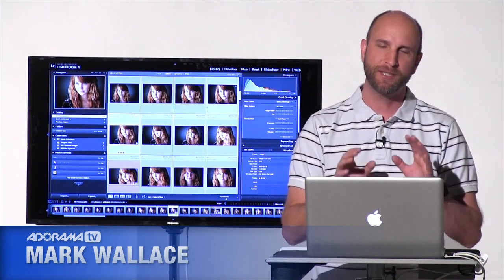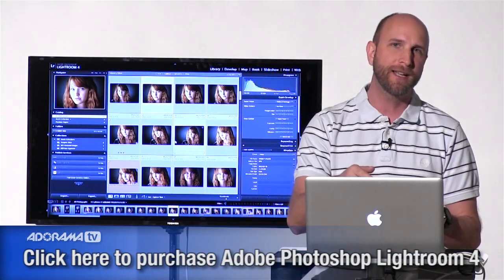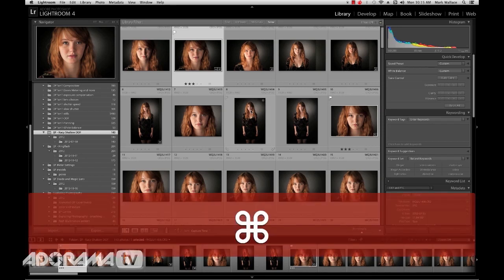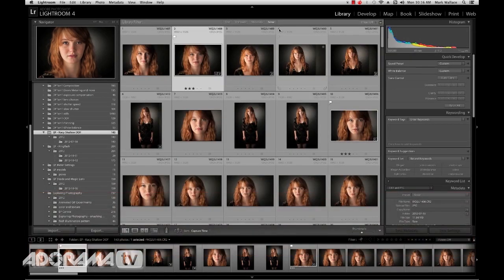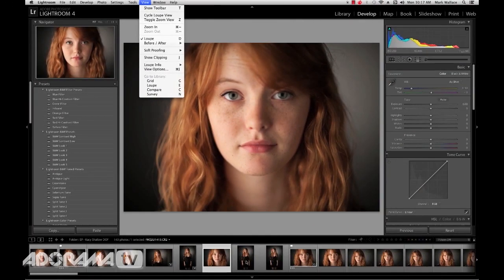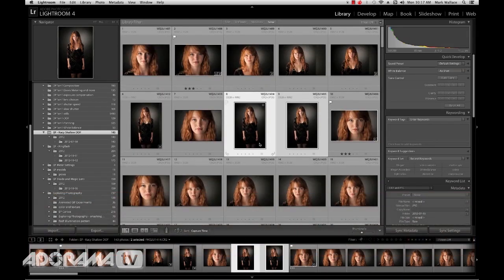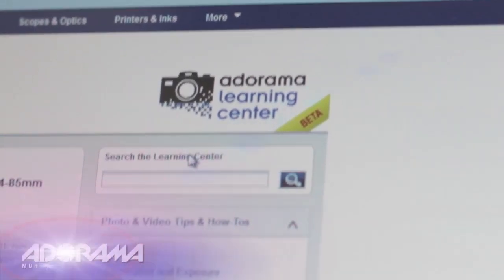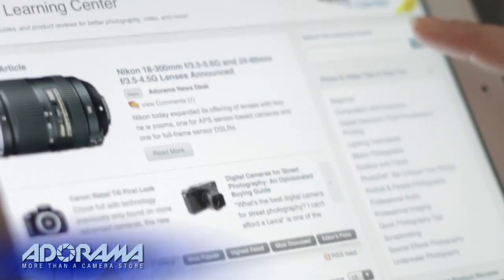Lightroom Shortcuts: Ep 126: Exploring Photography with Mark Wallace: Adorama Photography TV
Adorama Photography TV Presents Exploring Photography with Mark Wallace. In this episode Mark will guide you through all of his favorite Lightroom shortcuts!  If you can edit using these easy shortcuts, you will be able to edit faster and more efficiently.  Don't miss these great tips!

Adobe Photoshop Lightroom 4 Software Upgrade for Mac and Windows

Adobe CS6 Creative Suite 6 Design Standard Software Suite for Windows

Adobe CS6 Creative Suite 6 Design Standard Software Suite for Mac